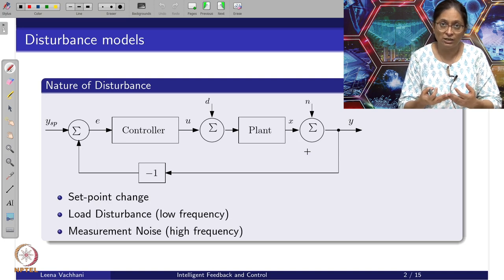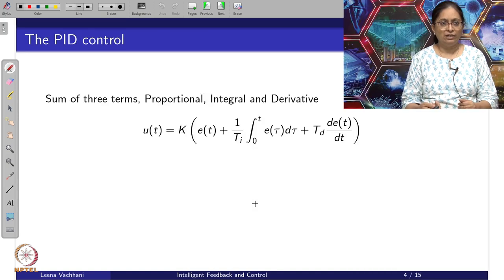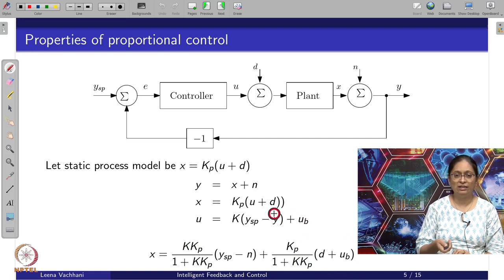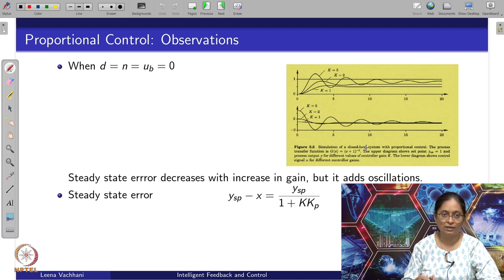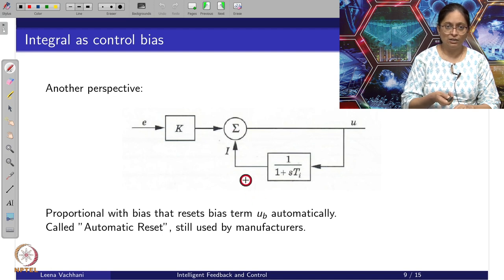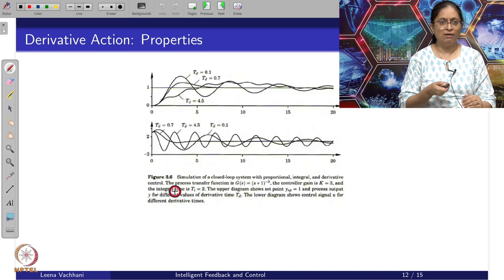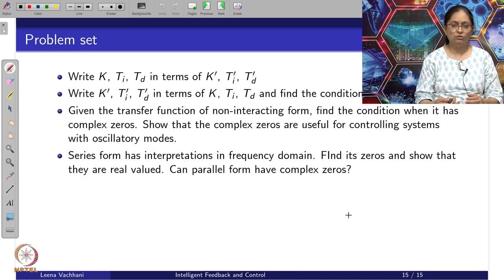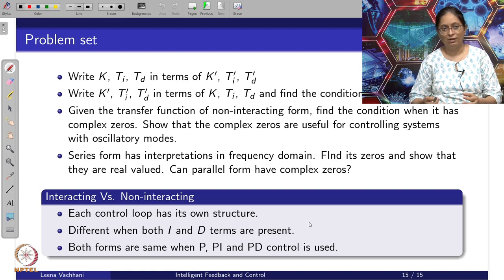Week 1 : Lecture 4 : Disturbance Models and PID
Lecture 4 : Disturbance Models and PID